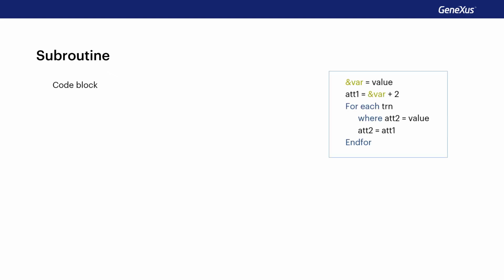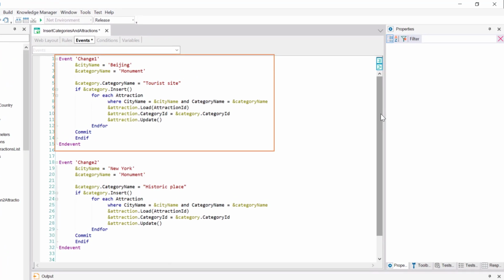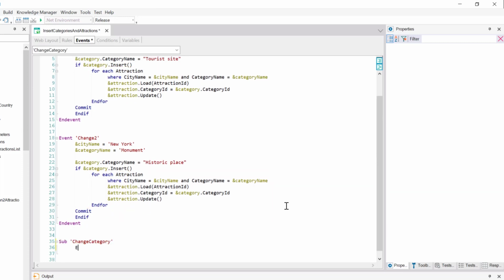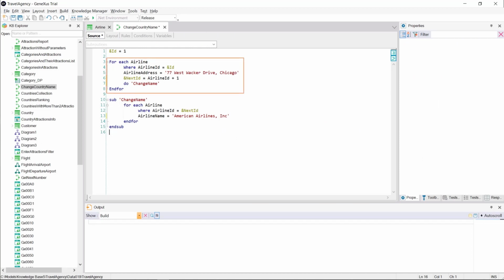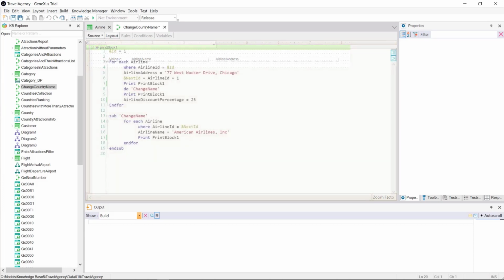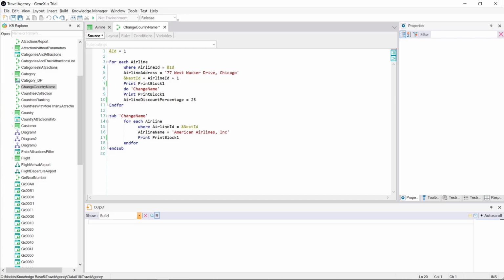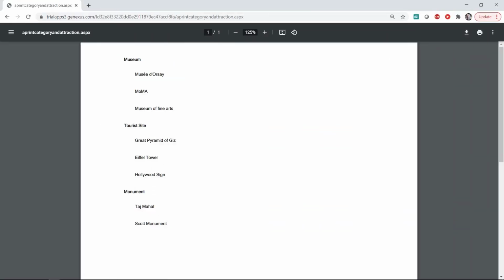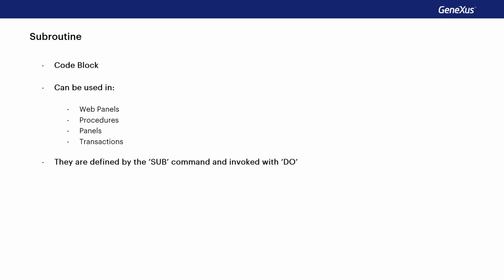Subroutines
How to write a block of code once and then have it run from several places of the same object.